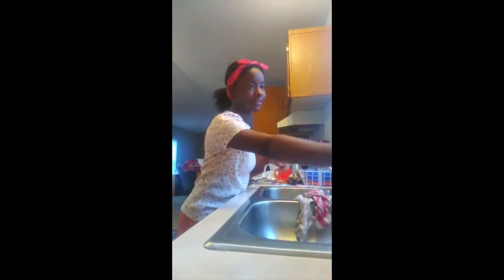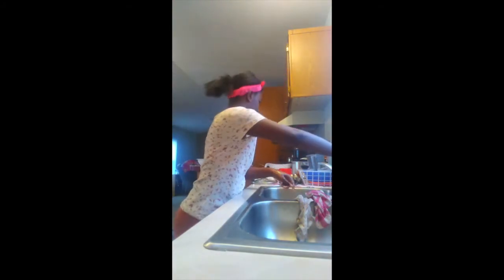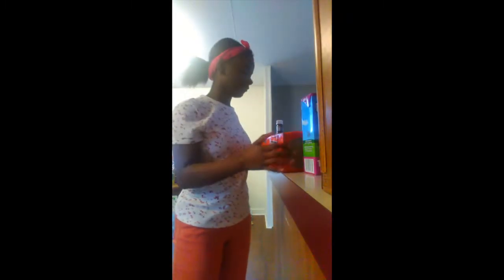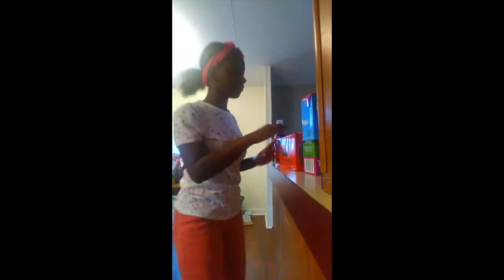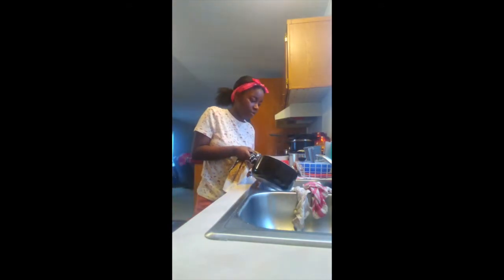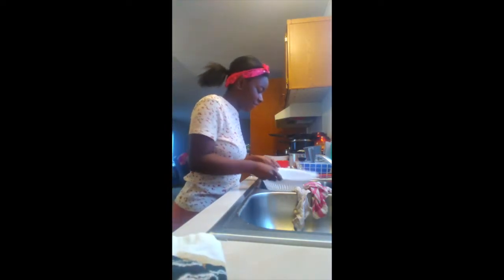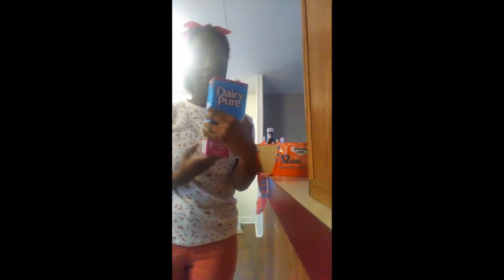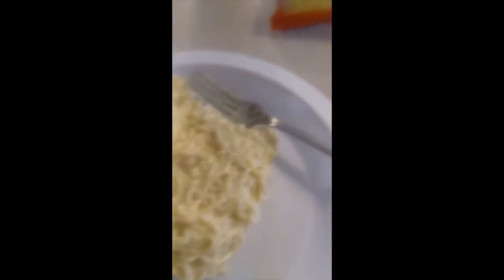Cooking Vlog!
So this is literally what the description says another school project but another vlog will be out soon! Hope you guys like this video. Another special thanks to my Oral Communications teacher

Ingredients:

Milk
Ramen packet
Cheese
Salt
pepper

Measurements:

1 pack of ramen
1/2 of the pot filled with water
2/3 or milk
cheese anyway you like

Other ingredients:

Measuring cup
 Pot
Fork
Strainer
Plate

Don't forget to wash your hands, social distance, and stay happy!